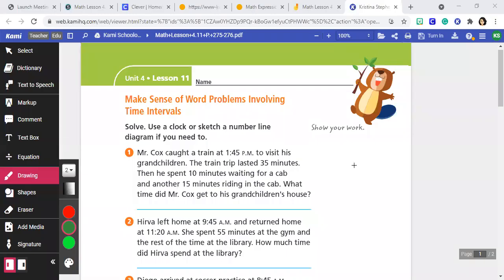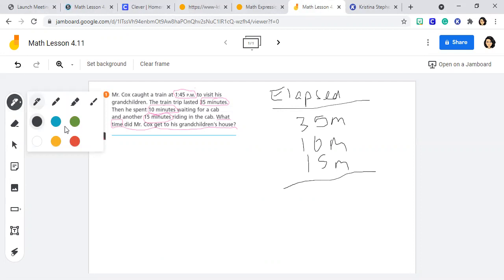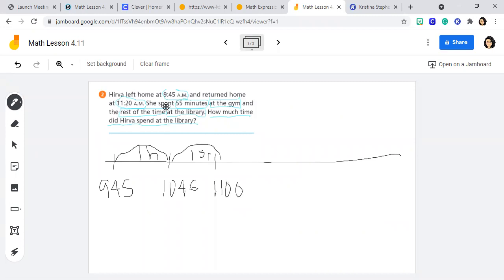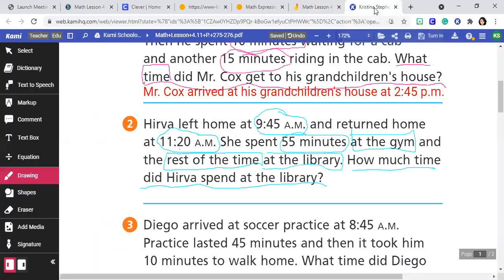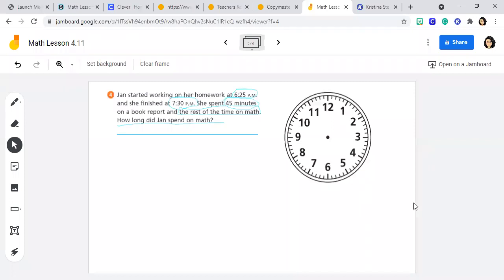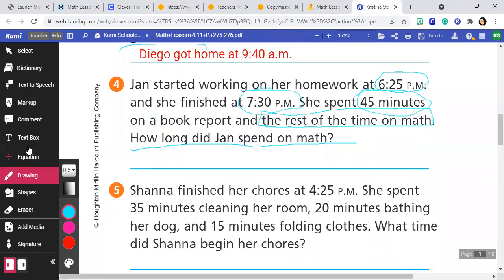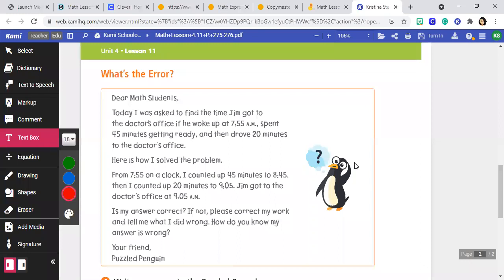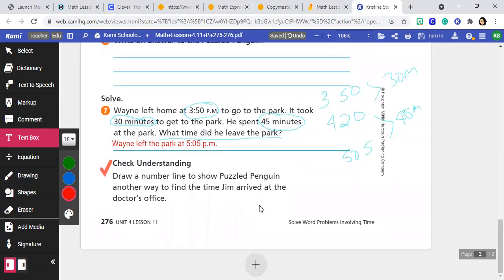Math Expressions 2018 Grade 3 Unit 4 Lesson 11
Created for students at the STEAM Academy.